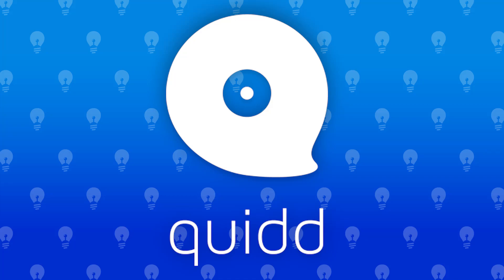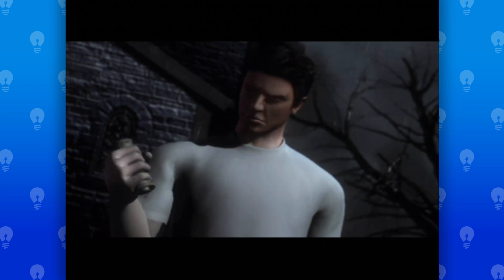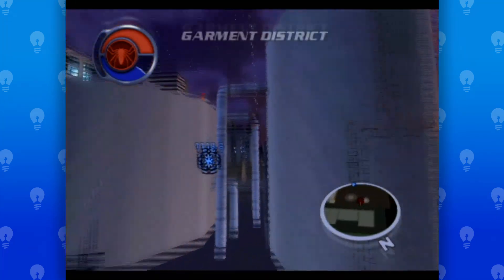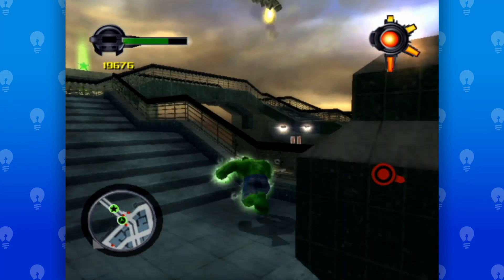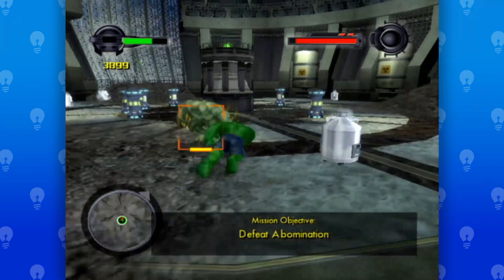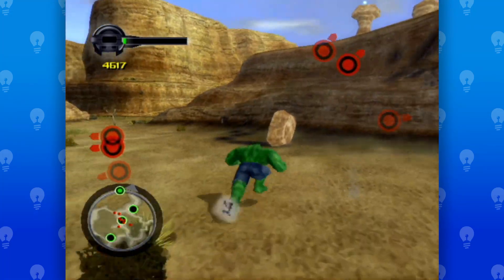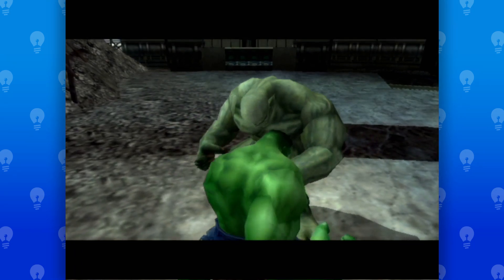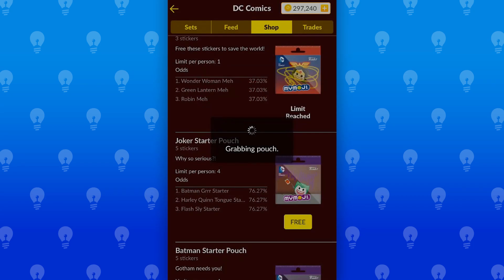The Incredible Hulk: Ultimate Destruction - Really Freakin' Clever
Try out Quidd and add FreakinClever!

Josh takes on one of the best games in the Marvel Universe and finds out what's so clever about The Incredible Hulk: Ultimate Destruction!